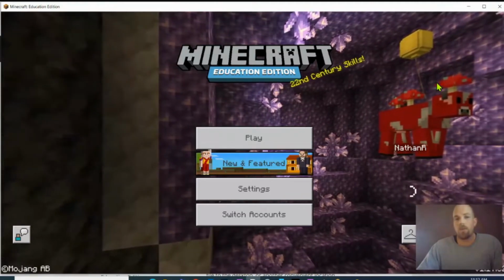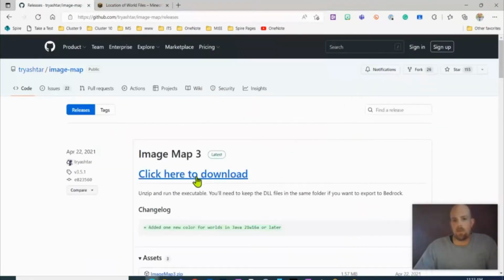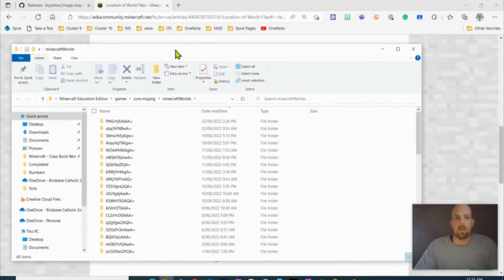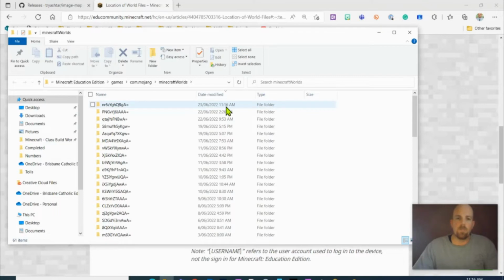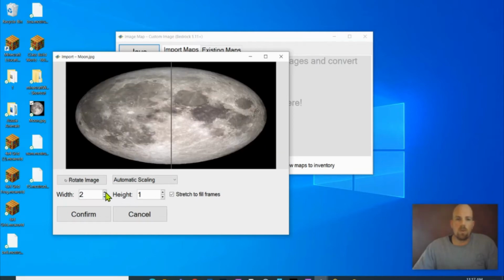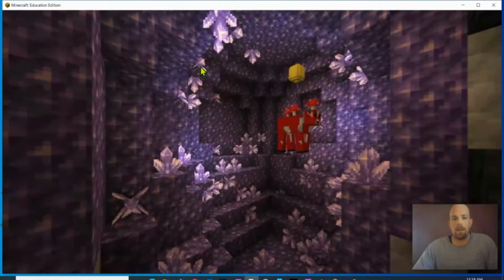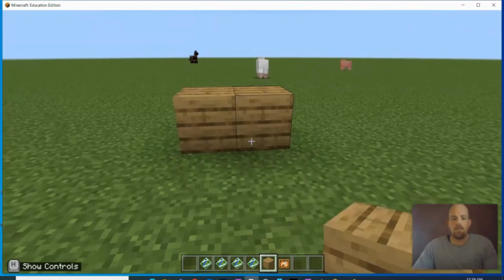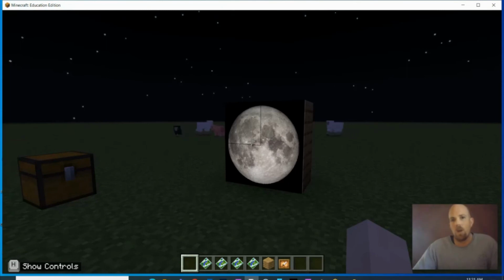Adding Custom Photos and Images - Minecraft Education Edition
Are you looking for a way to add your own images or photos to your Minecraft Education Edition world? Learning how to use Image Map 3 to help you do this.

Nathan Richards will take you to step by step on how to do this so that you can take your own photos and images and add them to your Minecraft Education Edition world.